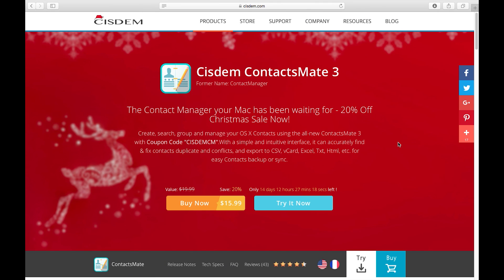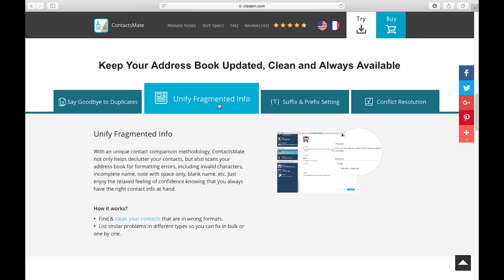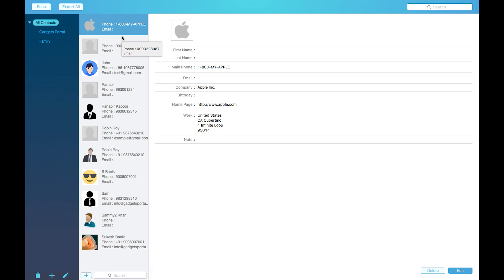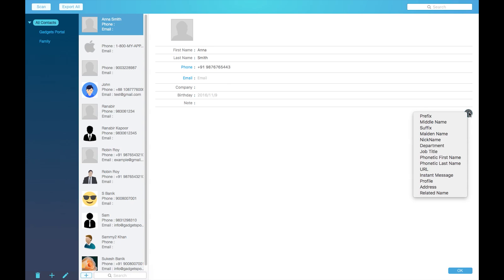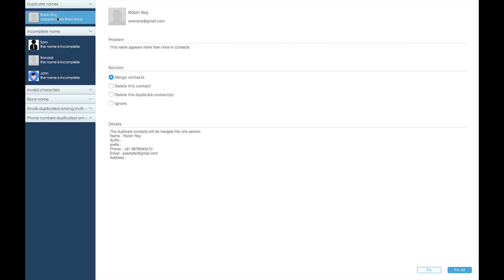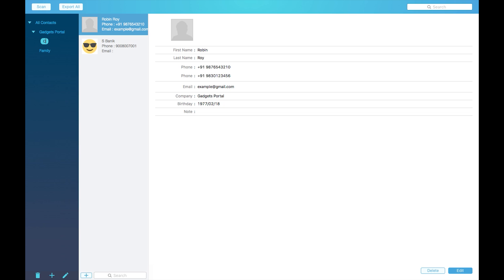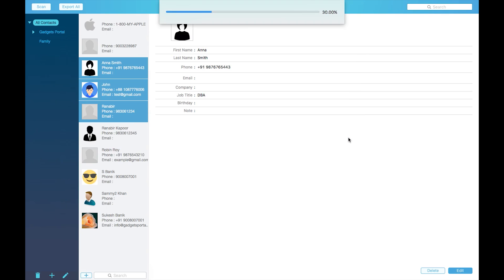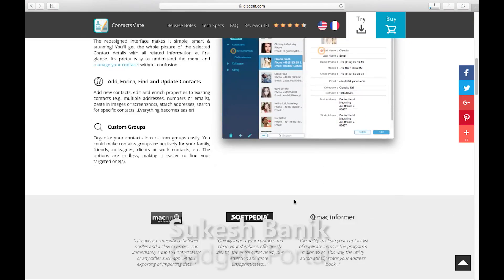Best Contacts Manager for Mac! - Cisdem ContactsMate 3 (20% off)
Today, I present you the ultimate Contacts Manager application for your Mac - Cisdem ContactsMate 3. It's just $19.99 (Christmas sale - 20% off at $15.99 only, apply coupon "CISDEMCM", trial version available)

ContactsMate 3 offers numerous features and helps you manage your hundreds and thousands of contacts of you clients, employees, buyers or subscribers, family members and friends. You can scan for incomplete or invalid entries, update and fix 14 different conflicts like duplicate contacts or phones number etc. Your whole database can be exported to a lot of file formats, including vCard, CSV, Docx, Excel, html etc. The contacts can be organized by groups and sub-groups as well. So overall, this Cisdem software offers you the ultimate solution for managing your contacts on your Mac.